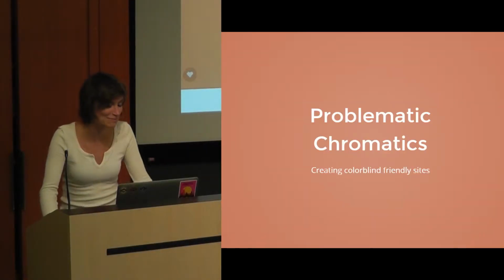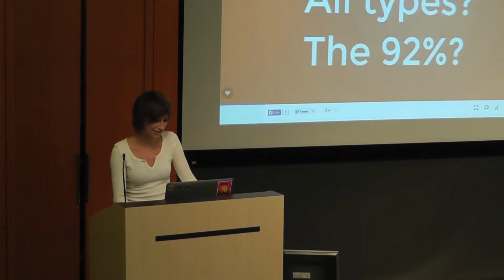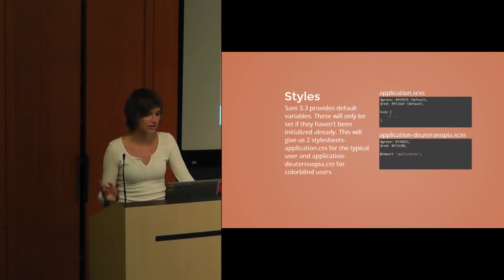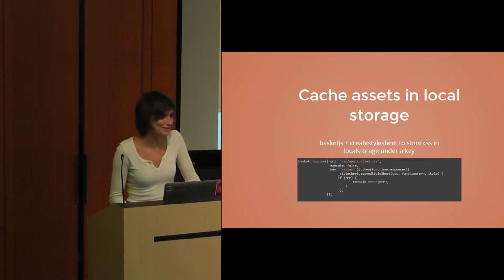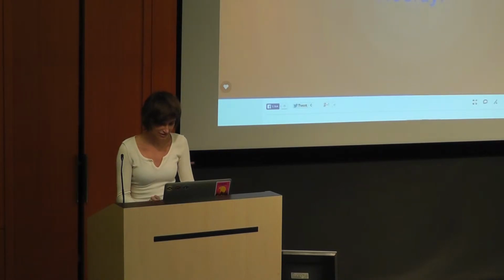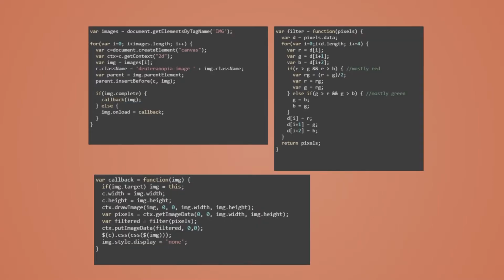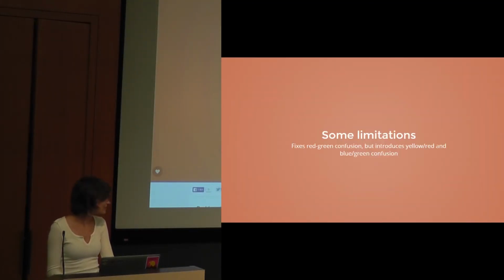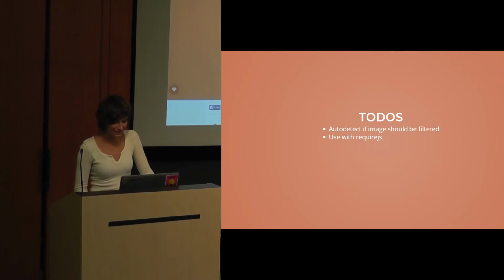Problematic Chromatics: Making colorblind accessible webpages - Phoebe Stierhoff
For more tech talks and to network with other engineers, check out our

Front end developer Phoebe Stierhoff walks through a visual demonstration of how problematic chromatics can be for the colorblind or visually impaired. She shares her tips and tricks including how to make a "colorblind toggle" that allows users to change the CSS colors with a click of a button.